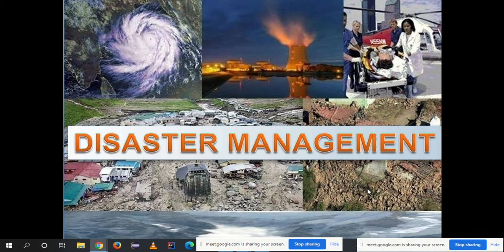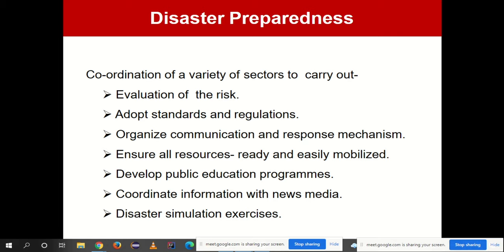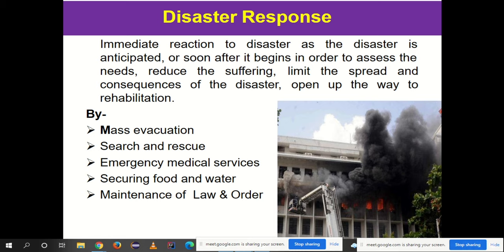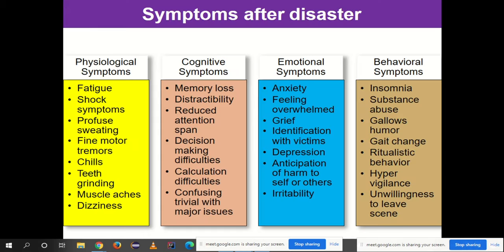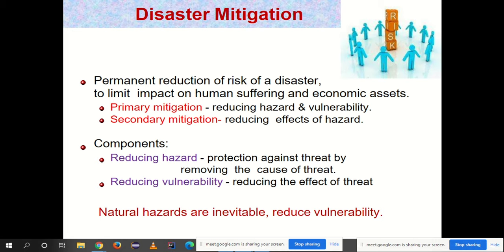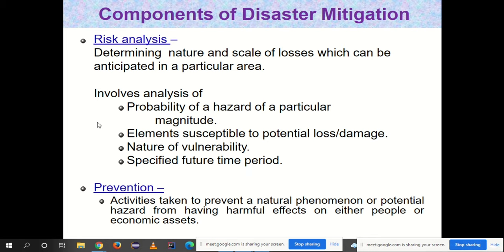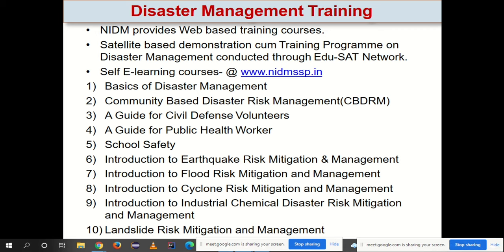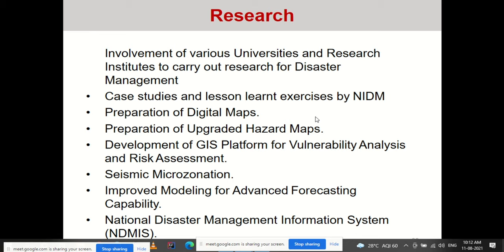Brief of Disaster Management Process I Disaster Management and Mitigation Measures